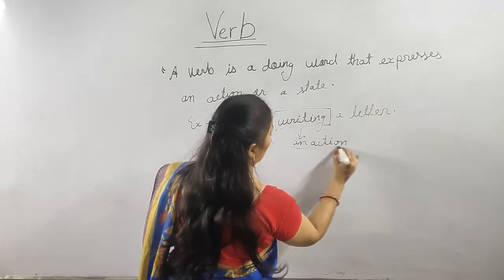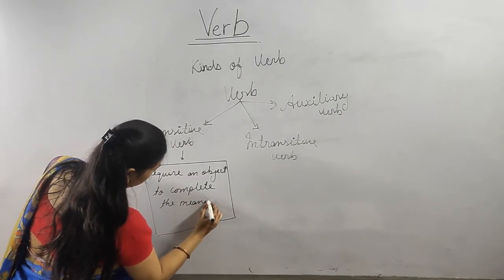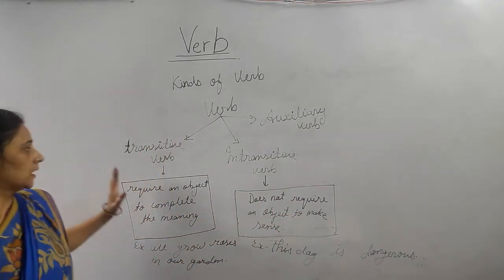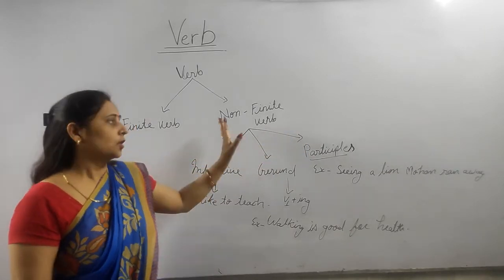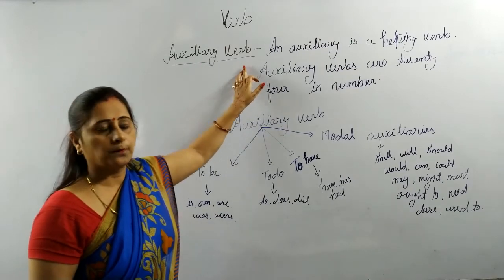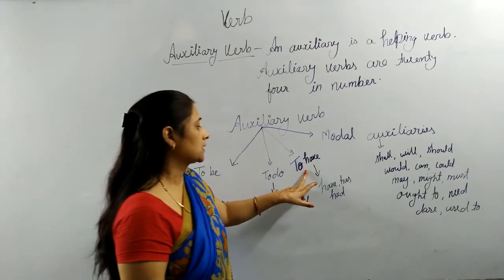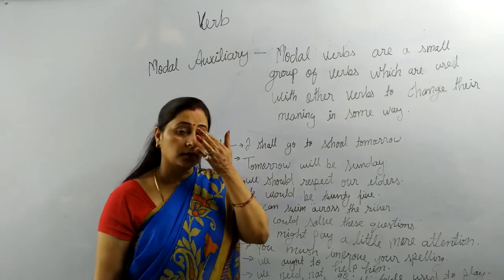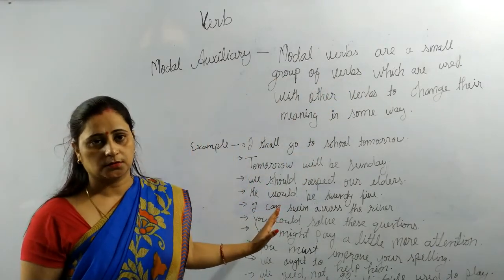Verb || By Neelam Shukla || EduZor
Here we present to you our First Lecture on Verb.

E  E's are flexible beings who employ many means to use their imagination, in order to pursue their very special dreams.
D The letter D is for a door that opens to give way to practical solutions to a situation.
U Inside the 'U' it can be discovered a trusty and devoted outlook, as this is someone who is more drawn to rational than emotional aspects.
Z With 'Z' resonating with the energy of the number 8, one that is seen as a driver of peace, harmony, and tolerance between people.
O 'O' points towards the life principle of wonderful habits, as key to a great existence.
R The 'R' may encounter hindrance because of their quick-temper and their tendency to reconsider others.